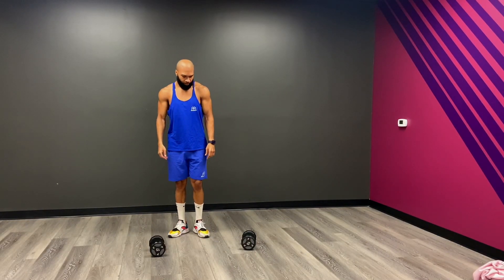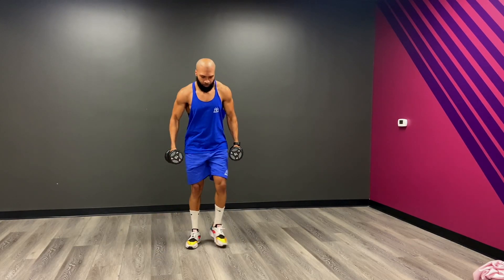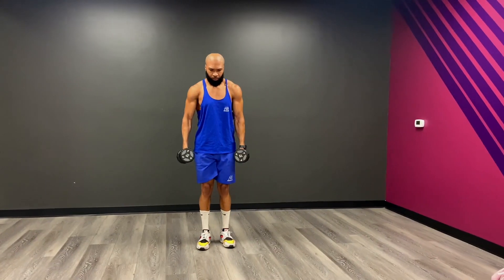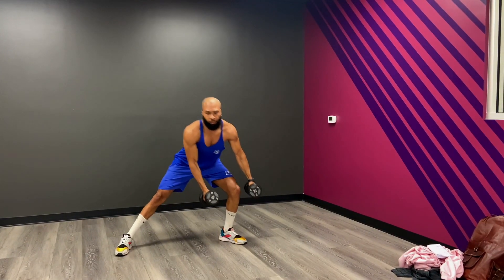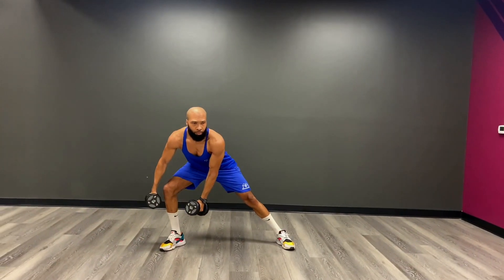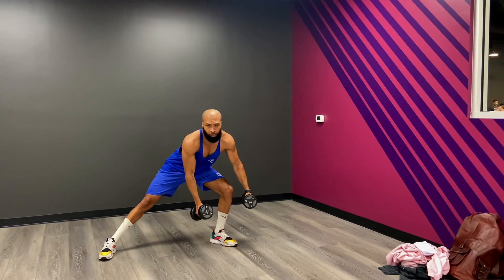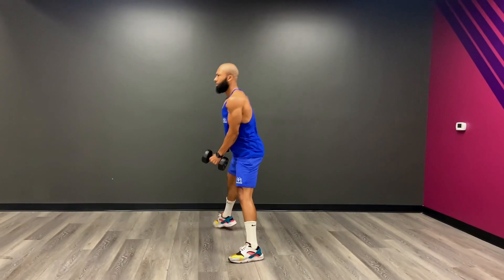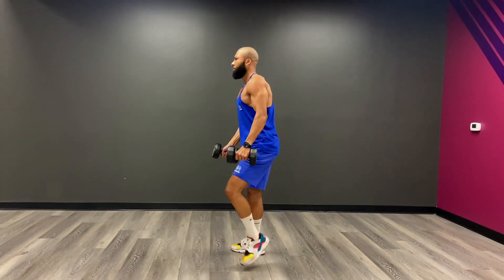Dumbbell Side Lunges: A Guide to Strengthening Your Legs | Step-by-Step Tutorial| Kelly Brown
🏋️‍♀️ Elevate your leg day with the ultimate Dumbbell Side Lunges tutorial! Join us as we break down the key steps and tips to master this dynamic exercise, targeting your quads, hamstrings, and glutes. Whether you're a beginner or a fitness pro, this comprehensive guide will help you perfect your form and take your leg workout to new heights. 💪🔥

🔑 Key Points Covered:
1️⃣ Form Essentials: Learn the proper technique for effective and safe Dumbbell Side Lunges.
2️⃣ Muscle Activation: Understand how this exercise targets various muscle groups in your lower body.
3️⃣ Dumbbell Selection: Find the right weight to challenge yourself and optimize your workout.
4️⃣ Common Mistakes: Avoid pitfalls to ensure you get the most out of every lunge.
5️⃣ Variations: Explore different ways to customize the exercise based on your fitness level.

🛍️ Elevate your fitness style with Mechanoid88! Shop Kelly's curated collection of workout clothing and Digital Downloads Feel good, look good, and conquer your fitness goals in style!

Let's sculpt those legs and crush our fitness goals together! 💥💯